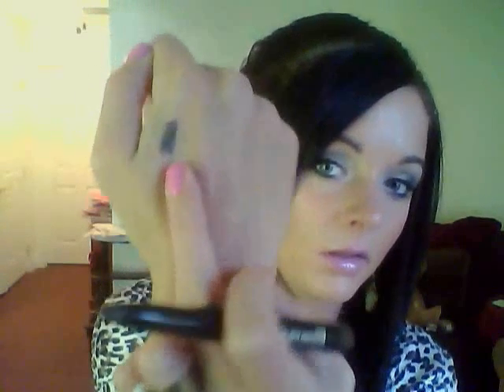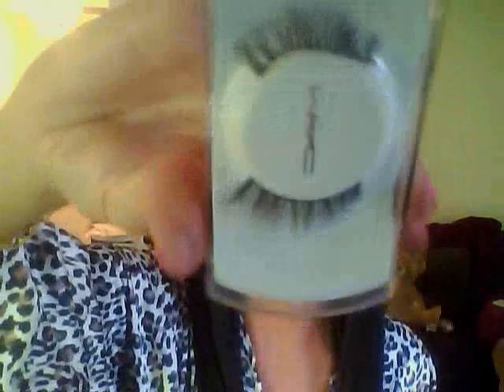MAC Haul: Prepped for Color and Pret a Paper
Hey ladies,
These are a few things I picked up from the newest MAC collections. AND two of the most perfect barbie pink lipsticks ever!! Enjoy,
xoxo
Sarah